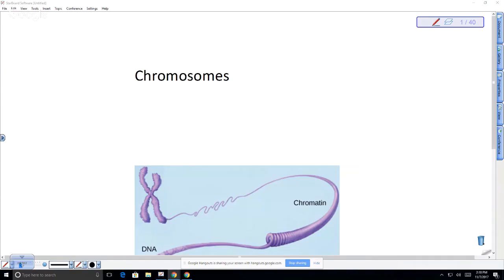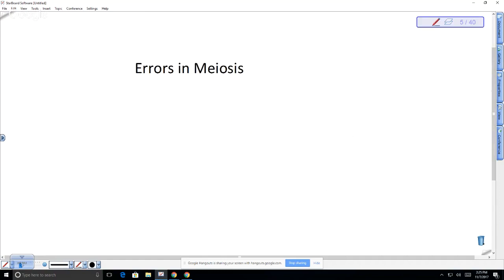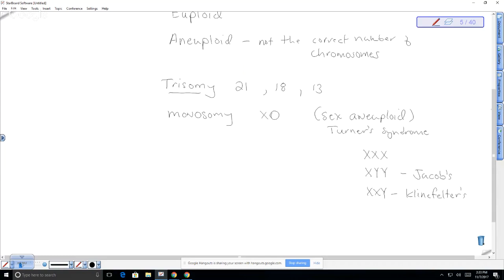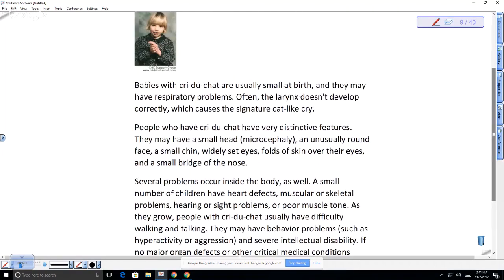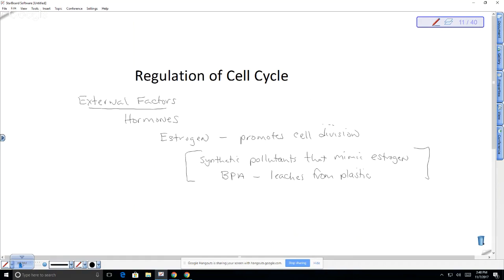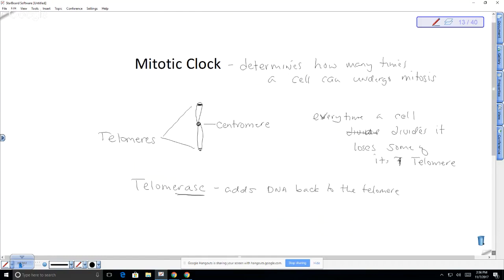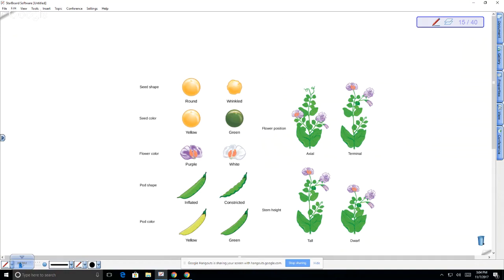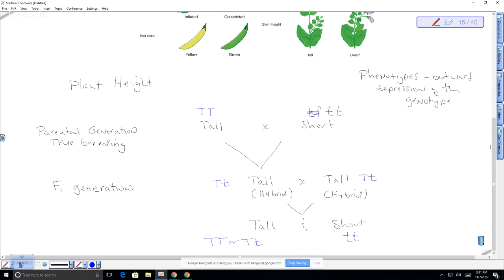BI112: Cell Cycle, Karyotype Analysis, Genetics